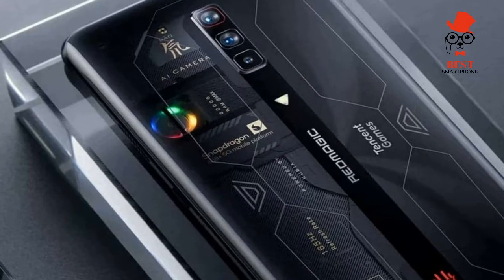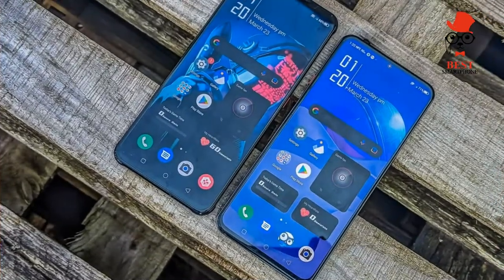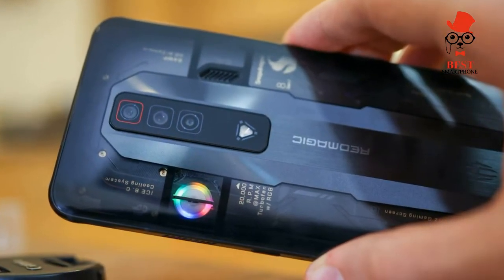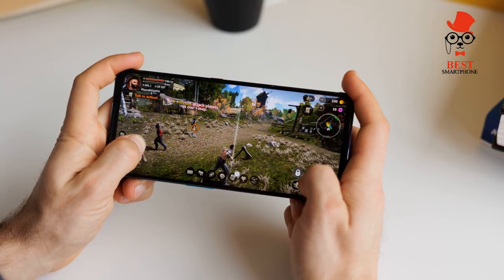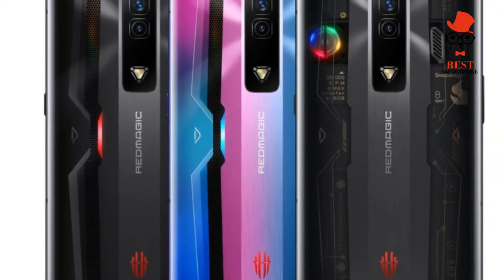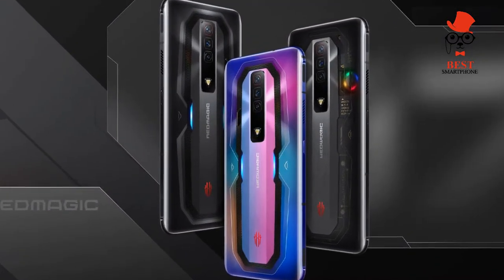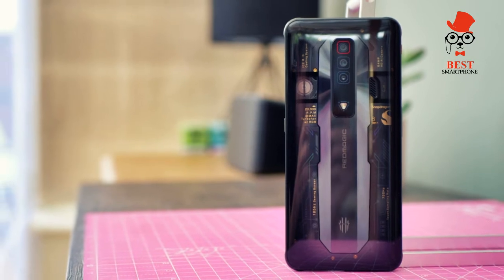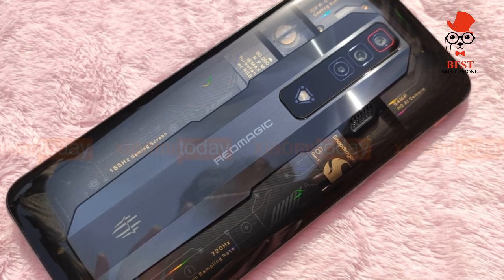Nubia Red Magic 7 BEST GAMING PHONE $629 arguably the most powerful mid range phone you can buy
Nubia Red Magic 7 BEST GAMING PHONE

Nubia Red Magic 7: Specs

Android 12 with Red Magic OS 5.0
6.8in Full HD+ (1080×2400) OLED display, 20:9, 165Hz
Qualcomm Snapdragon 8 Gen 1
12/16/18 GB RAM
128/256GB internal storage (non-expandable)
64Mp main, 8Mp ultrawide, 2Mp macro cameras
8Mp selfie camera
Fingerprint scanner (in-screen)
Wi-Fi 6E
Bluetooth 5.2
GPS
NFC
5G (mmWave, sub-6)
USB-C
4,500mAh non-removable battery
65W wired charging
170.6 x 78.3x 9.5 mm
215g